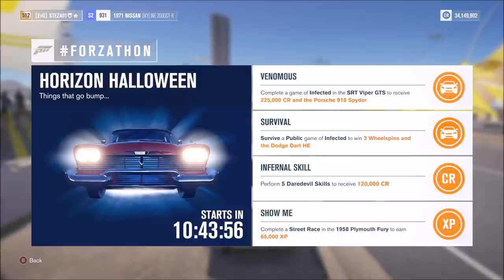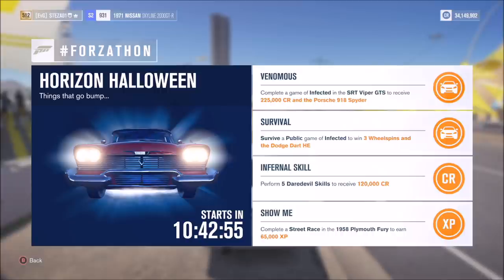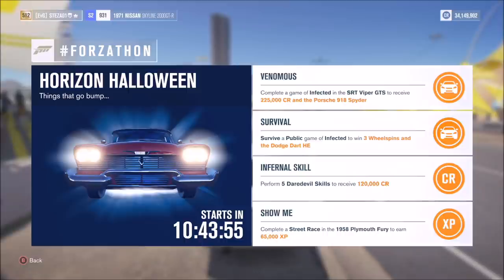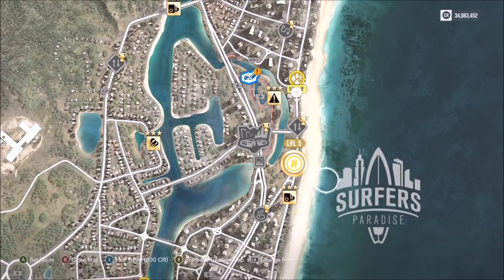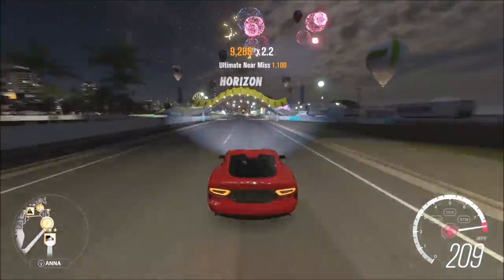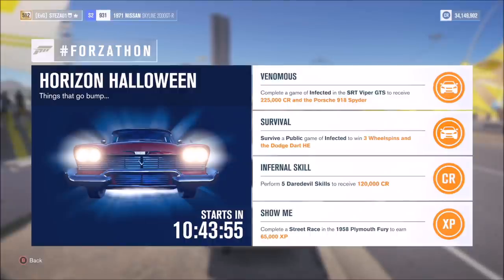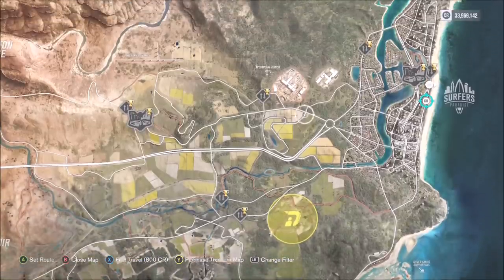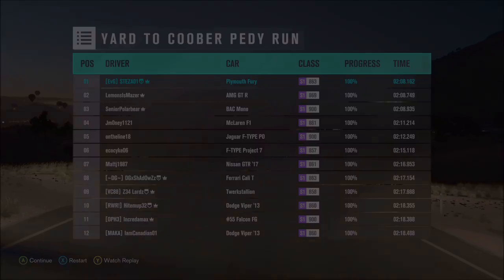Forza Horizon 3 - Halloween 1 Day FORZATHON - Win the Porsche 918 Spyder & Dodge Dart HE - Daredevil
In today's video, I'm going to help you guys complete every single challenge for this special 1 day Forzathon celebrating Halloween, in which you can win the Porsche 918 Spyder & Dodge Dart HE.
I'll show you how to get the Daredevil Skill, and survive an online game of Infected, as well as complete all the other challenges with ease.